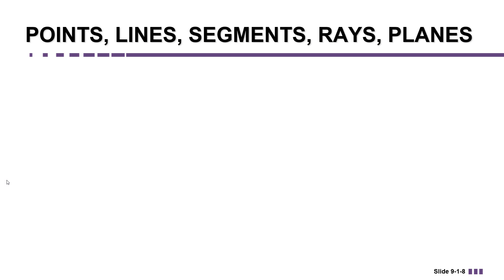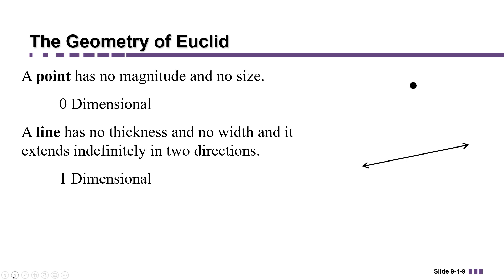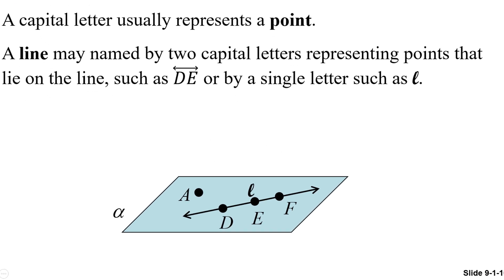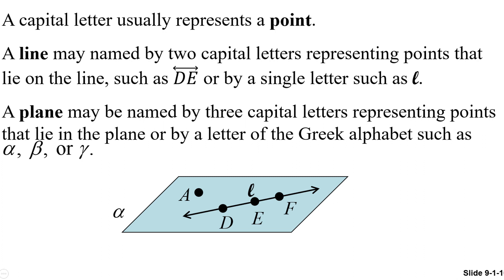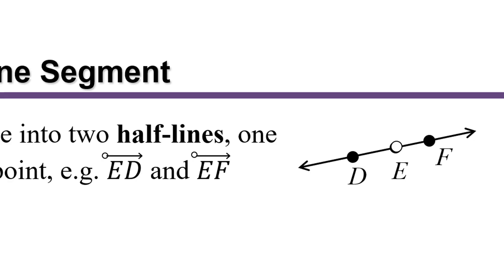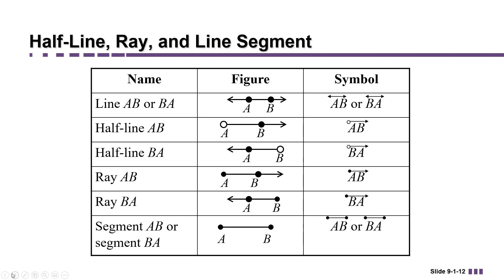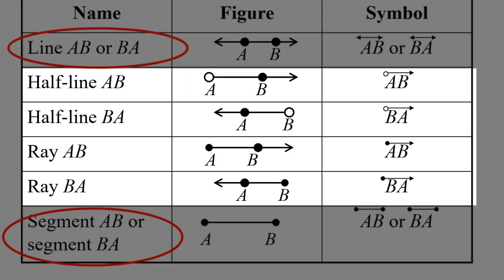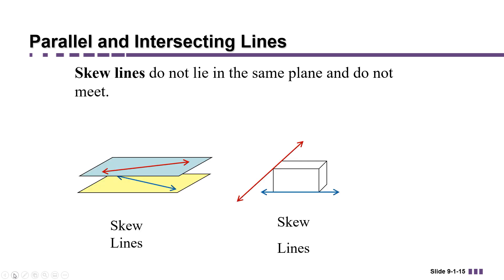Geometry Part 1: Vocabulary and Symbols for Points, Lines, Segments, Rays, and Planes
This video is an introduction to the Geometry Chapter ( Mathematical Ideas, 14th edition by Miller, Hereen, and Hornsby) textbook that I teach in my MGF1106 course.

This is Part 1 in my Geometry Chapter Playlist for MGF1106.
Section 1 of our Textbook (based on Mathematical Ideas, 14th ed., Miller, Hornsby, and Heeren)

Part 1: Vocabulary and Symbols for Points, Lines, Rays, and Planes
Part 2: Review Solving Linear Equations
Part 3: Measuring and Categorizing Angles
Part 4: Angles Formed When Two Lines Intersect
Part 5: Complementary and Supplementary Angles
Part 6: Angles Formed By Parallel Lines and Transversals